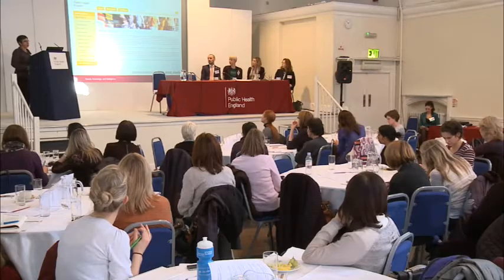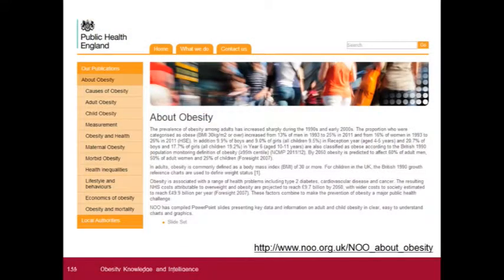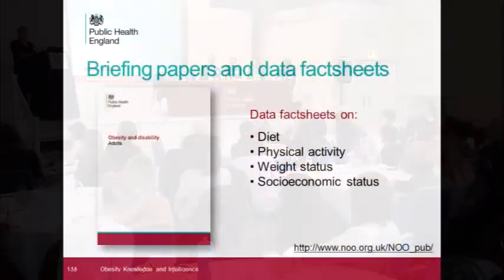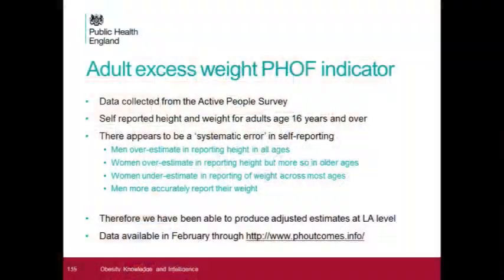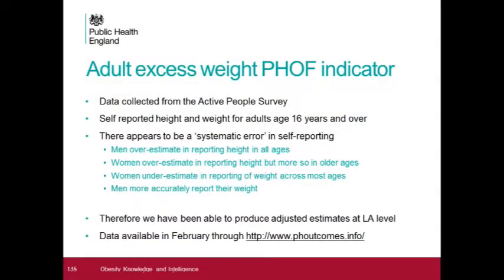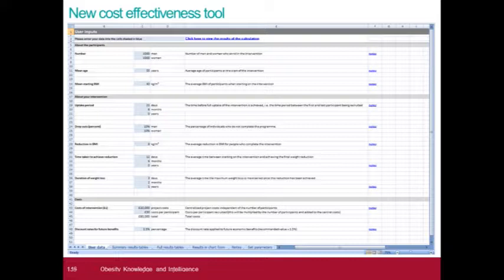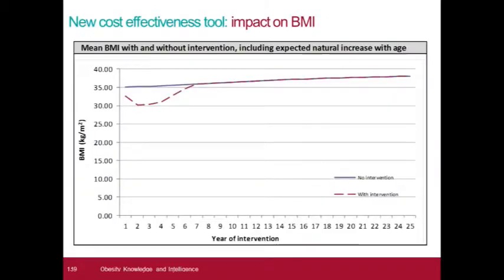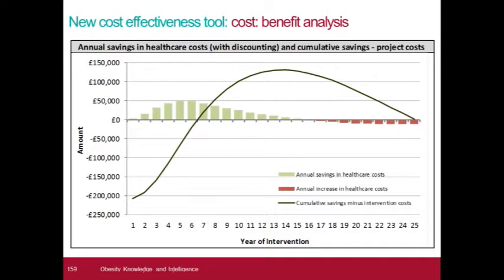Obesity knowledge and intelligence: diet and obesity local engagement event part 2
Shireen Mathrani, Deputy Director of Obesity Knowledge and Intelligence, Caroline Hancock, and Hywell Dinsdale, Senior Analysts at PHE give an overview of obesity knowledge and intelligence in Publich Health England.